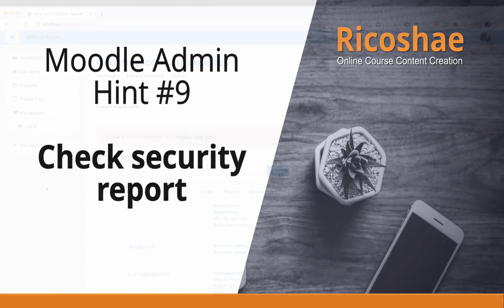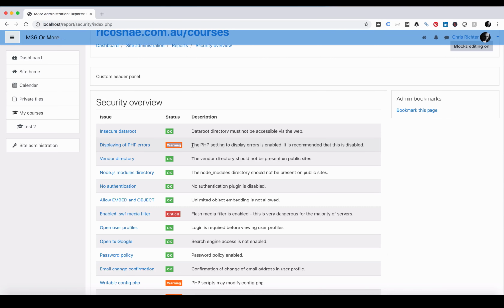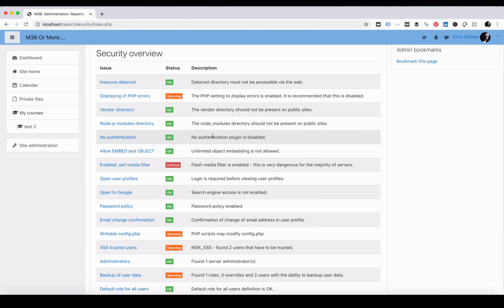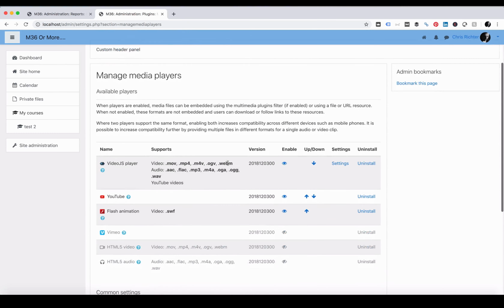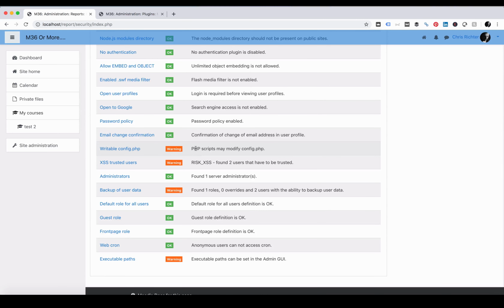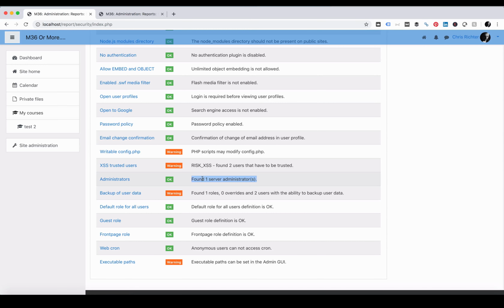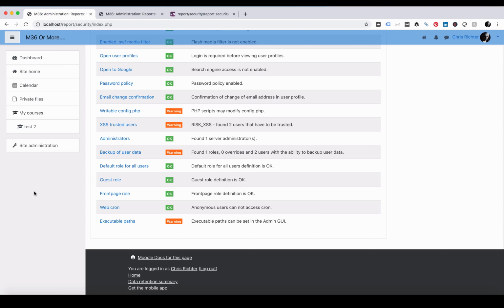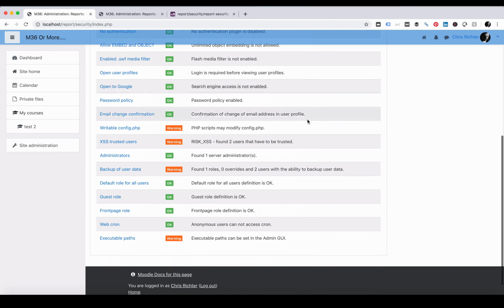MOODLE Admin hint #9 Check SECURITY REPORT - Ricoshae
Moodle admin hint #9 Check the security report!